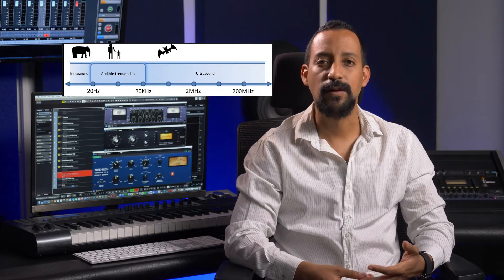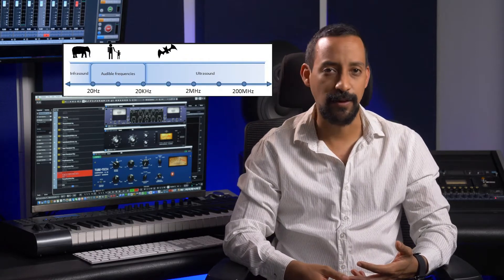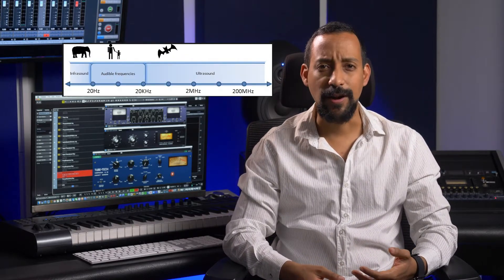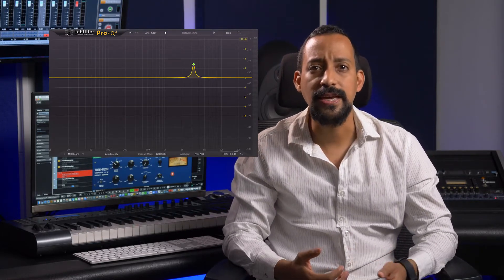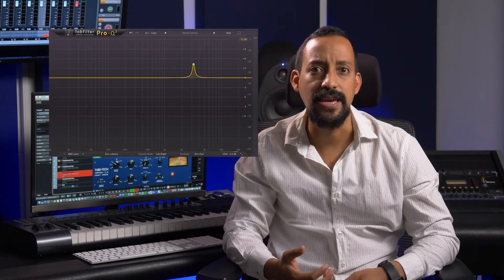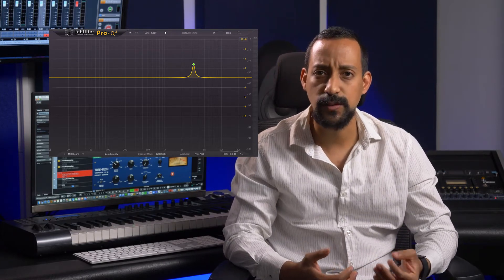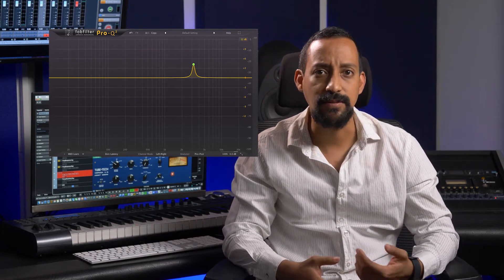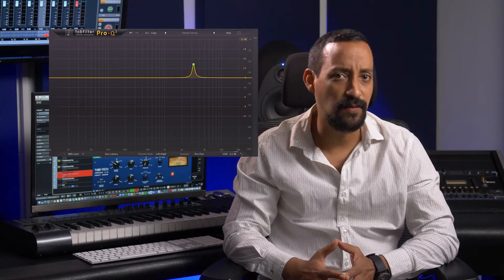🤷🏻‍♂️ What is the Frequency Range of the Speaking Voice | Vocal Range | Vocal Octaves ▶ Records Tech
Records Tech
Ale Valdes